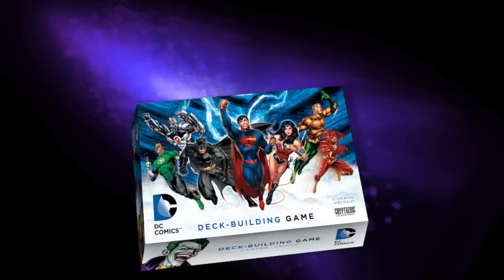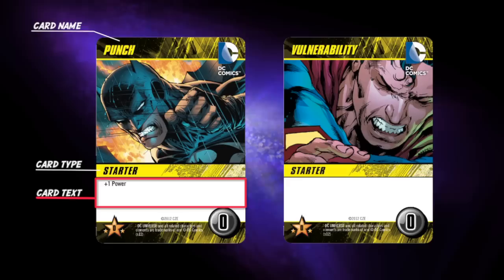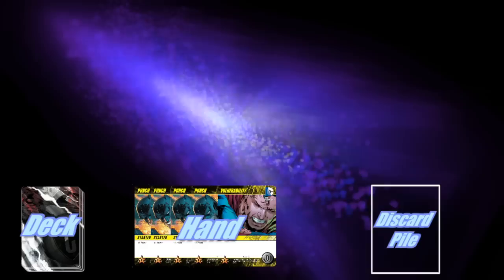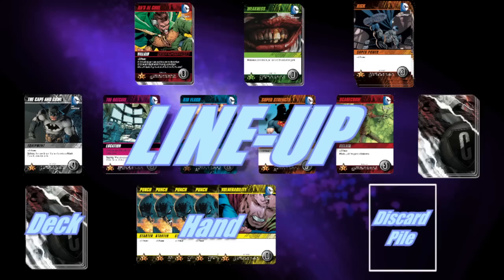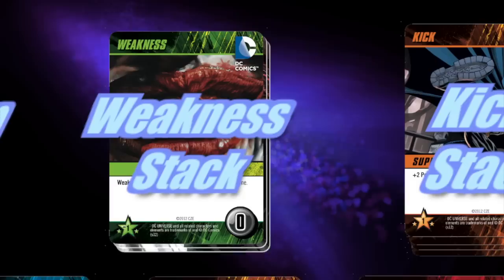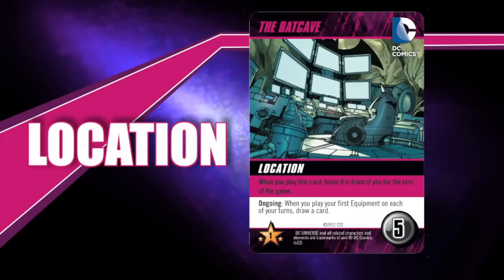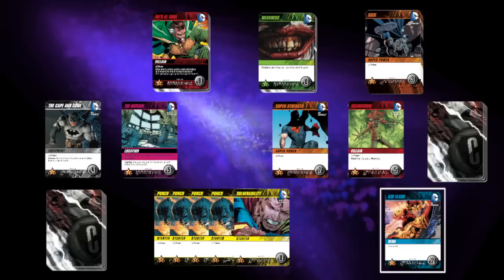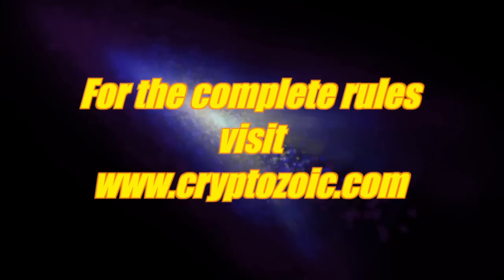How to play: The DC Comics Deck Building Game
In this guide you will learn the basic gameplay mechanics to Cryptozoic's brand new DC Comics Deck Building Game.